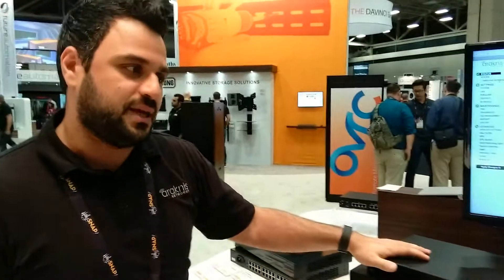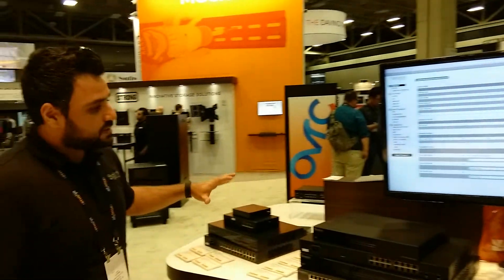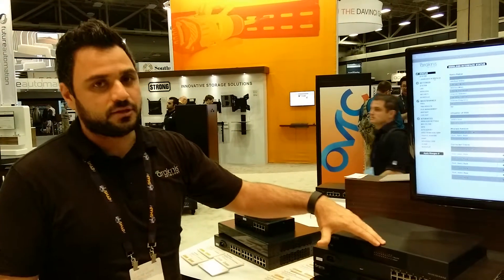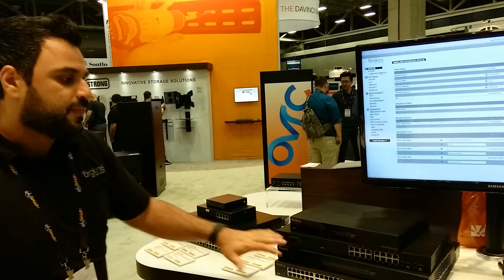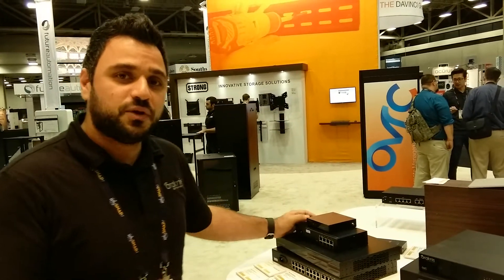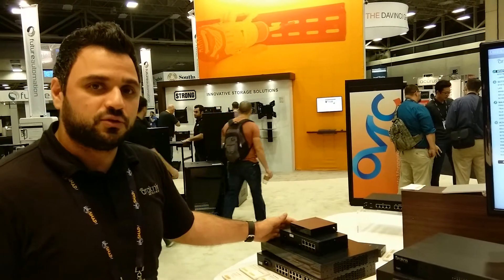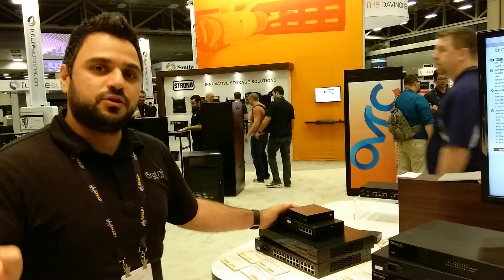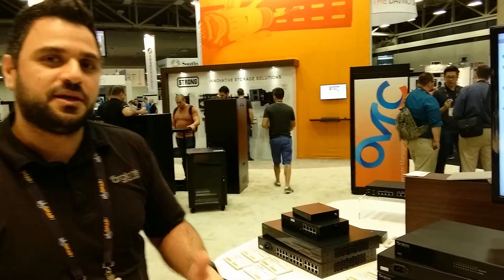CEDIA Expo 2015: New 110, 210, and 310 Switches from Araknis Networks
Coming soon to the Araknis Networks line of switches - 110, 210, and 310 models. We caught up with Category Manager, Ayham Ereksousi at CEDIA Expo 2015 to get the details.